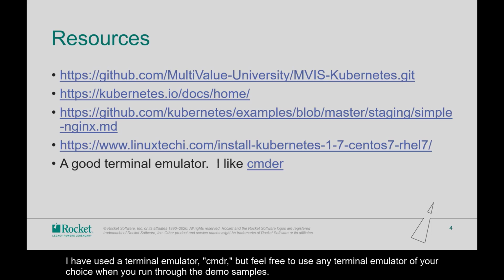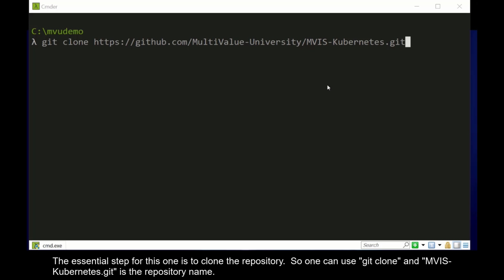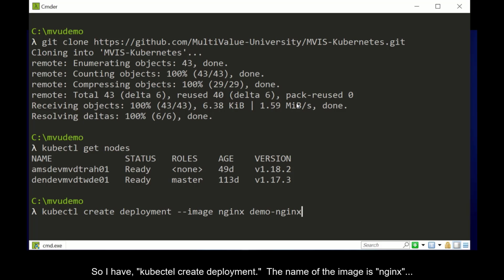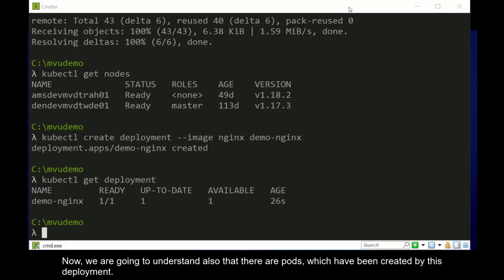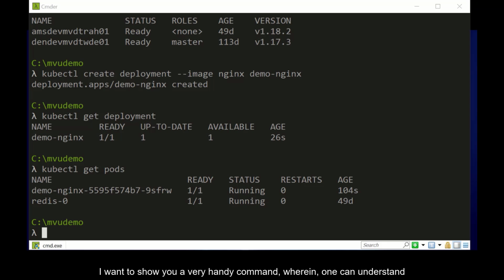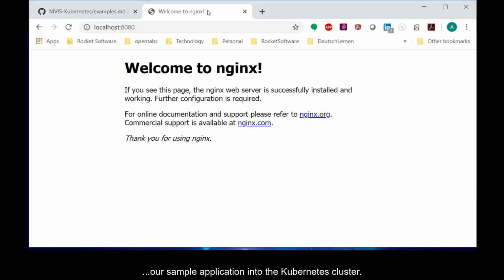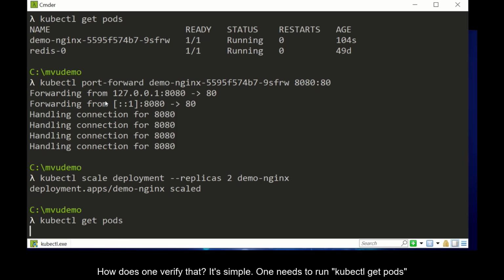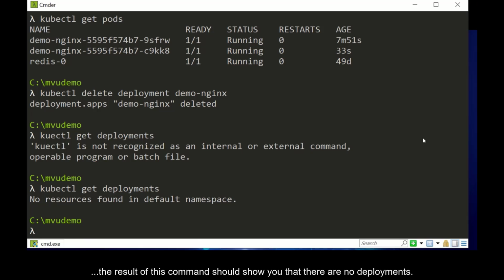Setting up and Deploying a Sample Application